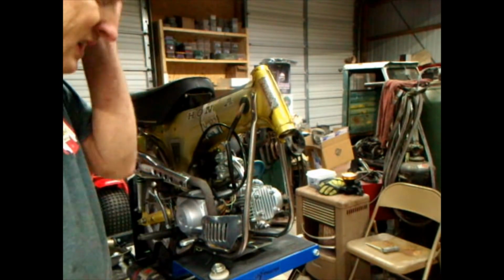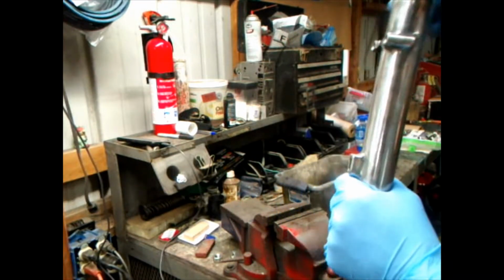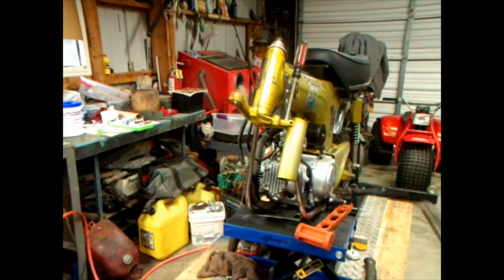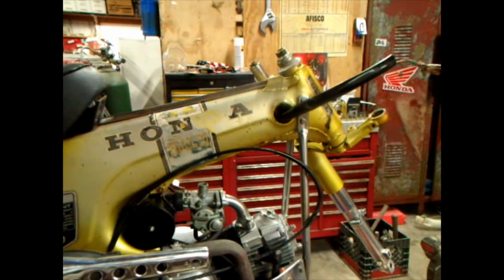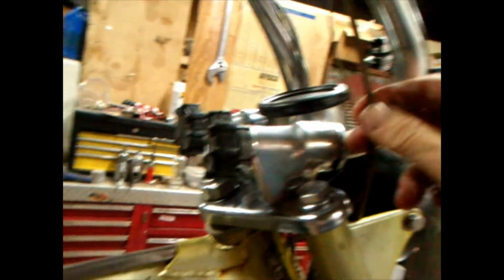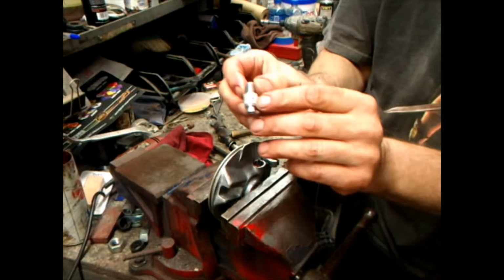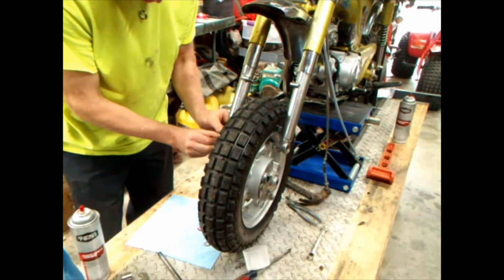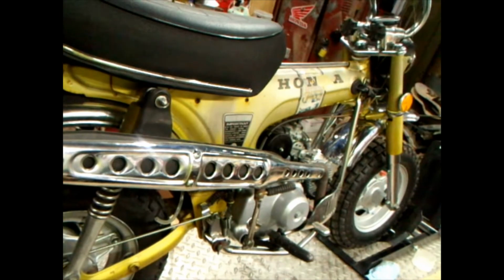1972 Honda CT70 rebuild pt8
finishing up the rebuild series on the 1972 honda ct70